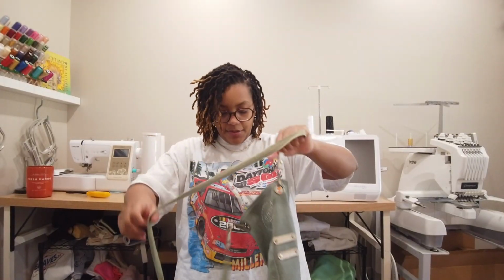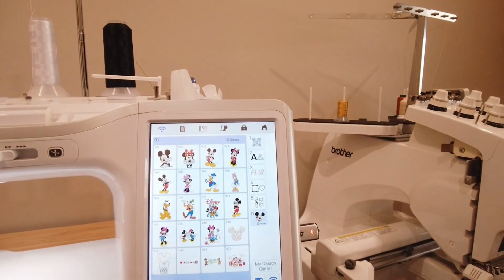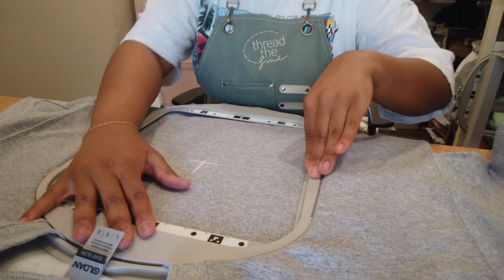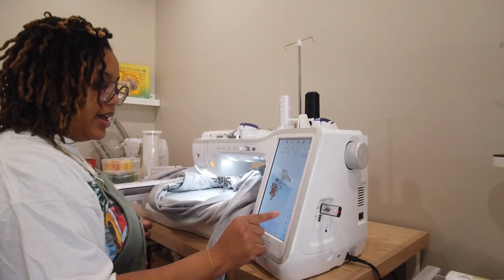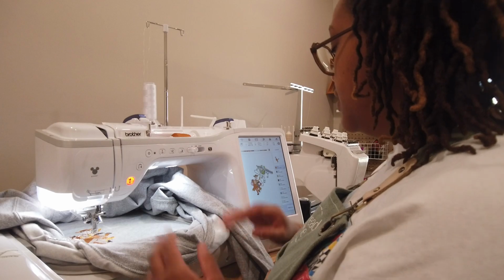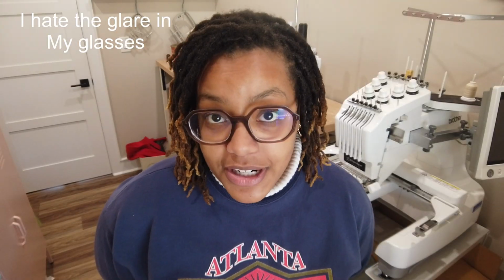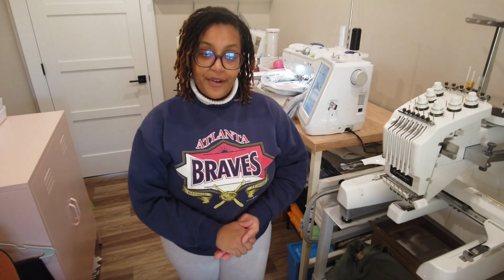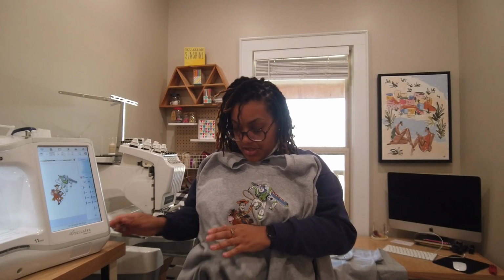How to Machine Embroider Start to Finish | Studio Vlog #1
Hello friend! I hope this video was helpful to you. It contained a lot of things that I like to do before, during, and, after the embroidery process. I brings me joy to help others so if you have any tips for how I can improve my videos so it can be beneficial to you, please let me know. If some of the terms in this video were confusing for you, check out my last video call embroidery vocabulary words to give you some insight!

Chelly!